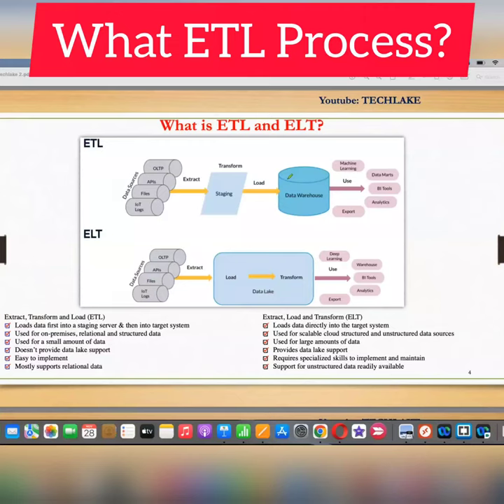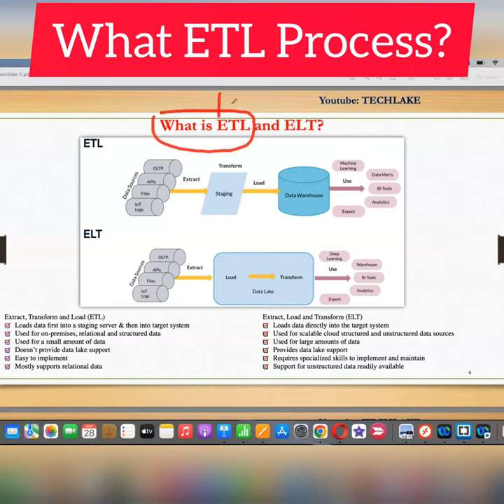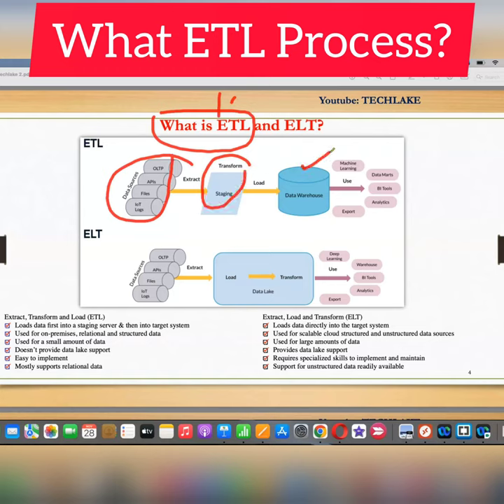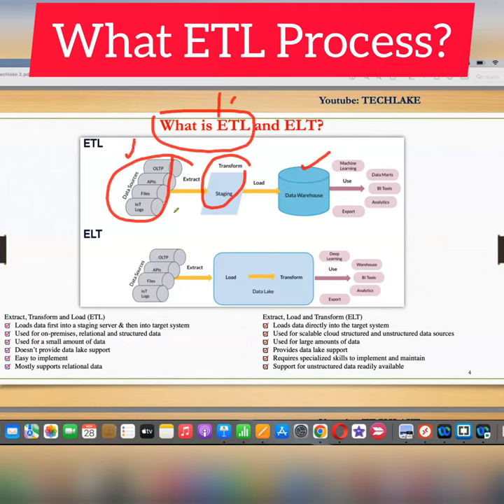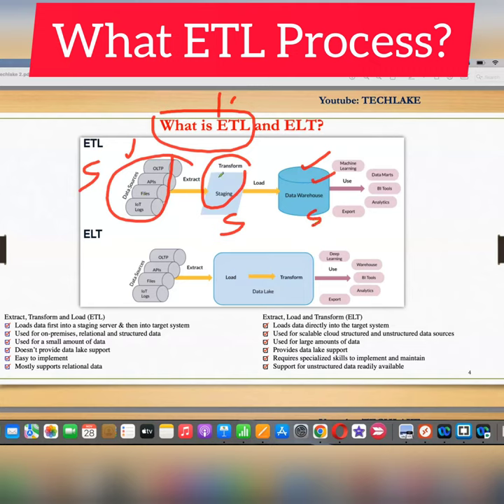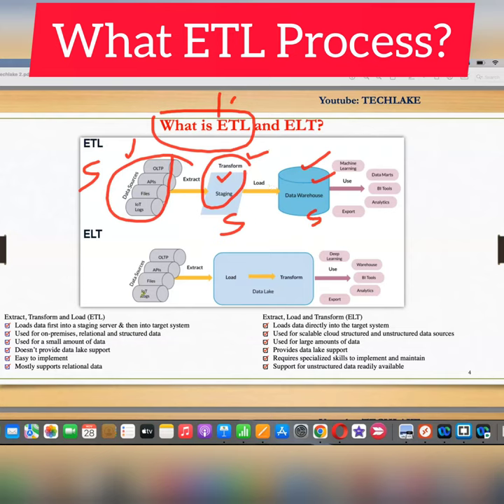What is ETL process?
azure databricks
azure
sql
databricks sql
spark
spark databricks
python
databricks python
databricks delta
pyspark
databricks notebook
databricks pyspark
databricks cluster
what is databricks
databricks aws
aws
community databricks
databricks snowflake
snowflake
databricks delta table
databricks api
delta table
databricks connect
databricks create table
community edition databricks

RISING
databricks lakehouse fundamentals
databricks summit 2022
databricks partner academy
databricks partner connect
databricks conference 2022
airbyte
databricks partner portal
azure portal login
databricks unity catalog
dbx
databricks lakehouse fundamentals accreditation
databricks certified data engineer associate
unity catalog azure databricks
databricks lakehouse platform
databricks dbx
unity catalog
delta live tables databricks
delta live tables
databricks workflows
overwatch databricks
databricks ai summit
databricks ai summit 2022
data lakehouse
delta sharing databricks
databricks serverless